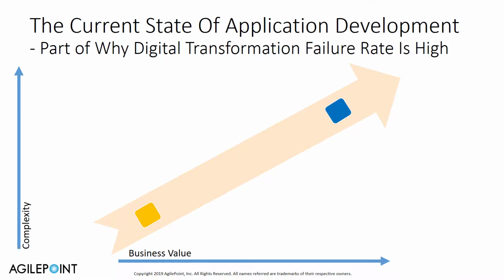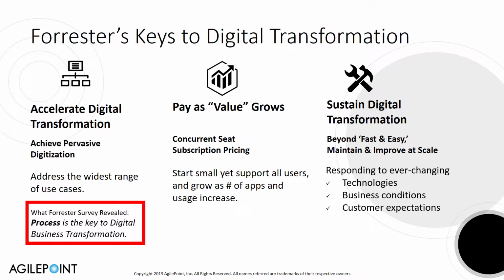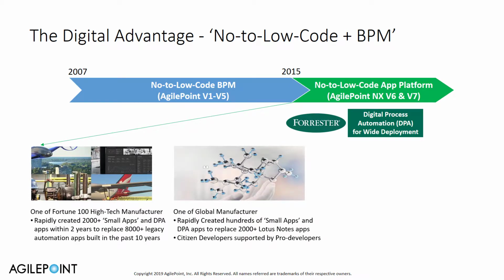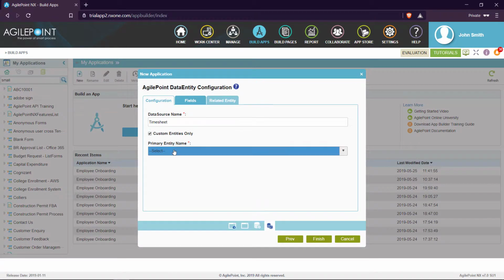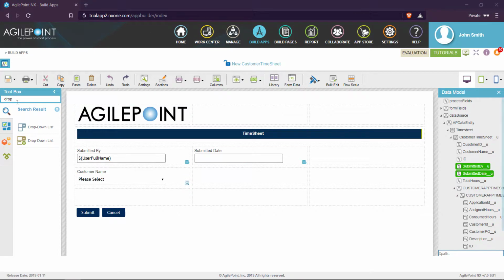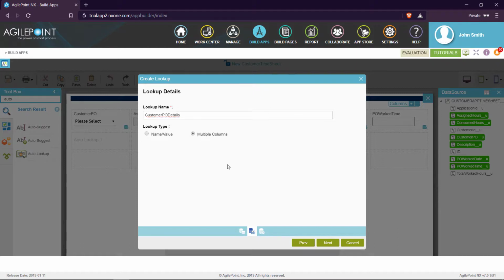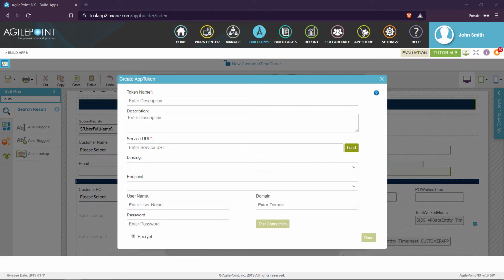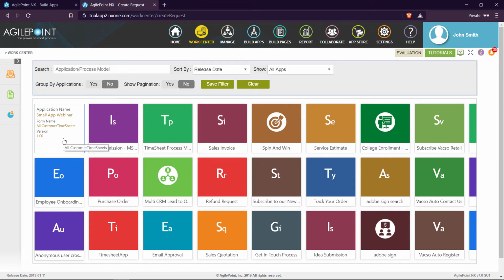Live App Building Workshop: Lightweight App Built in 30 mins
The host of this webinar is Lucas Drege, our resident solution specialist and leading expert about Low-to-No-code development. He will talk about building and maintaining small applications at scale. He will share why it is a crucial but often overlooked component of an application strategy for a digital business.

Have you ever wanted an app but never managed to get it just because you don’t CODE yourself Many customers think app-building always involves complicated workflows and processes. But the truth is, it doesn't!  80% of applications today are form-based and do not involve workflow. Now you’re empowered to be a Business App Superhero, it’s your time to shine! Business developers like you can create lightweight apps to solve identified problems quickly.
In this workshop session, Lucas will
- Explain the range of complexity of building a business automation application
- Reveal what the necessary materials are
- Integrating with your data
- Adding intuitive business logic and rules
- Bonus👍: Beautiful UI
- Guide you through all the steps to building a form-based app
- Show that apps built on AgilePoint are all mobile-ready by default on any device

AgilePoint facilitates a build-once, use-many times approach and allows building secure, agile, scalable, and affordable low-to-no-code applications such as multi-tenant SaaS apps, IoT (Internet of Things) apps, and mobile apps to automate workflows and processes, improve enterprise efficiency, and enhance customer experience.

5/30/2019